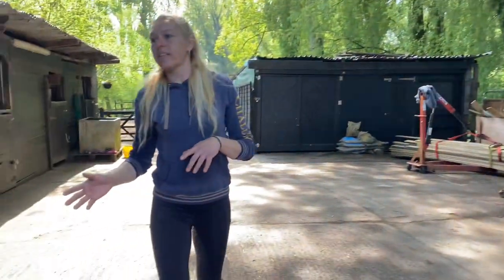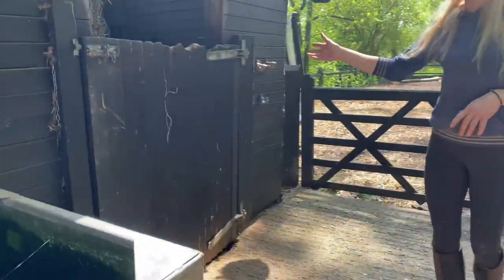Horse yard tour and meet the horses | barn / stable tour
Welcome to my stable yard tour, whilst it may be basic and small for some, its ideal for what i need

I have failed so many times over the years but always learnt something from it, I hope that my YouTube channel will be able to help teach you all the little bits that nobody seems to share and help progress you on your journey quicker than I did on mine.

if you like what you see then please like and subscribe, it will really help me out to share my page with more like-minded people looking to go up the levels in the showring,

If you are a business and would like to get in contact with me about sponsorship or product